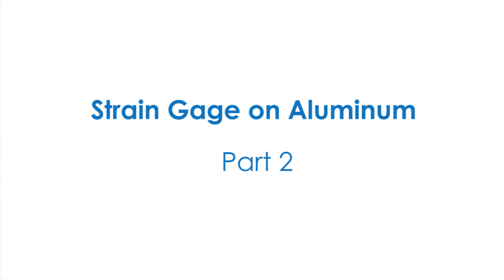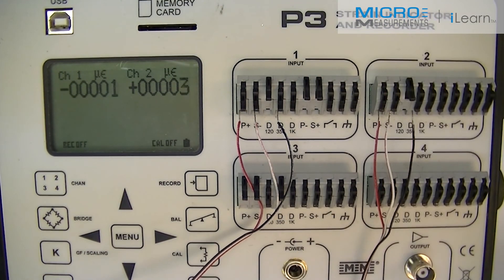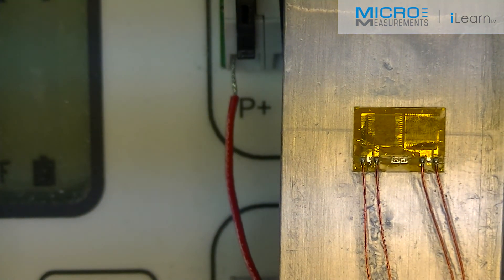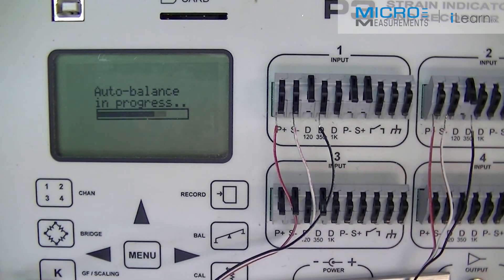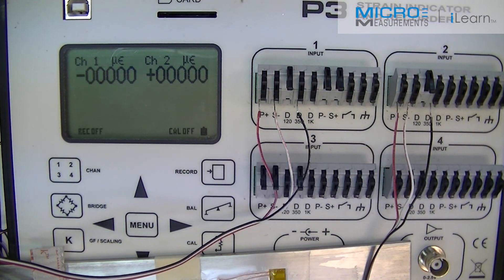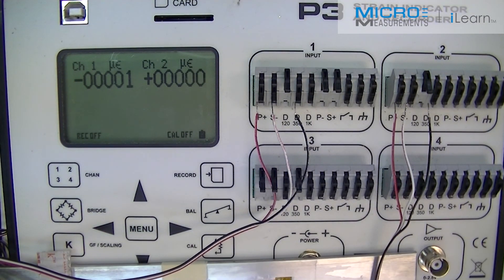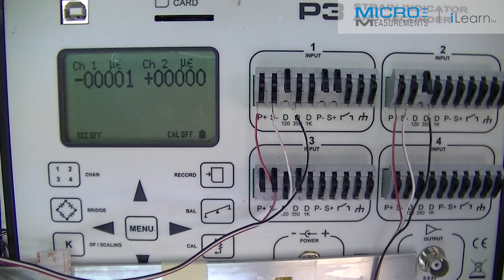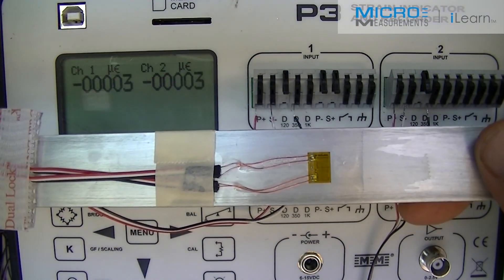Tutorial: Strain Gage Installation on Aluminum Part 2 (in English and en Espanol!)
In this Micro-Measurements® iNotes™ video, Miguel Bravo and Kevin Swiger  check the installed strain gauge (C2A-13-125LT-350), and measure strain using a Micro-Measurements P3 Strain Indicator and Recorder.
En este vídeo de Micro-Measurements® iNotes™, Miguel Bravo y Kevin Swiger chequean la banda extensométrica instalada (C2A-13-125LT-350), y miden la deformación empleando el Indicador y Registrador Extensométrico de Micro-Measurements, Modelo P3.